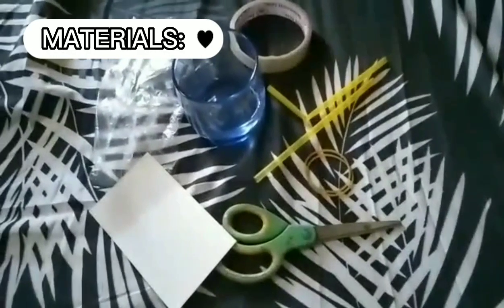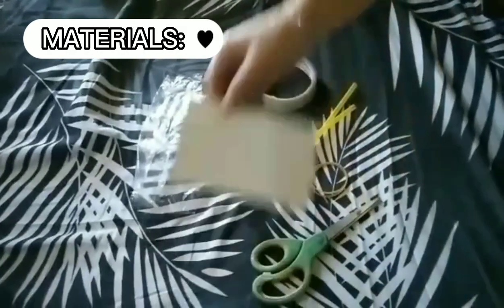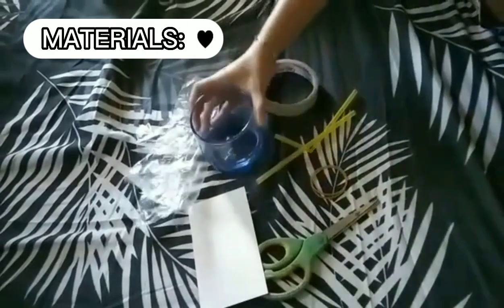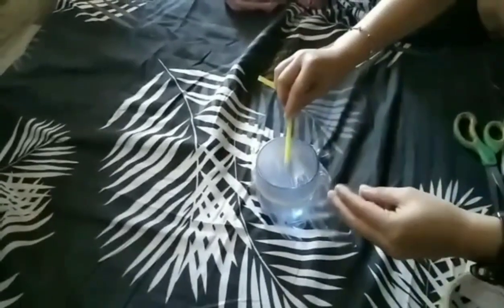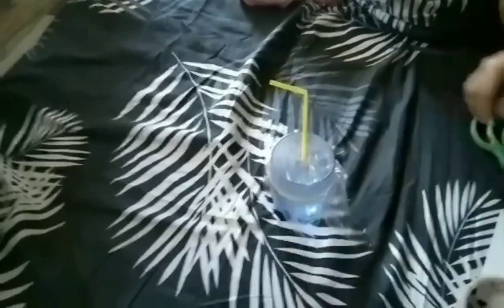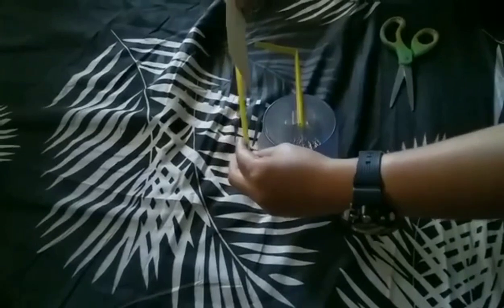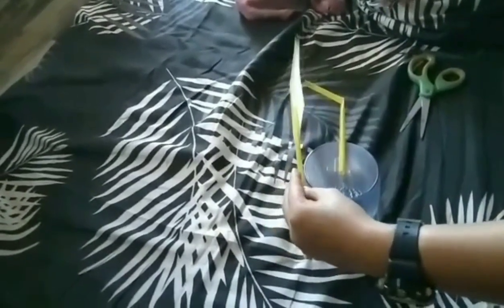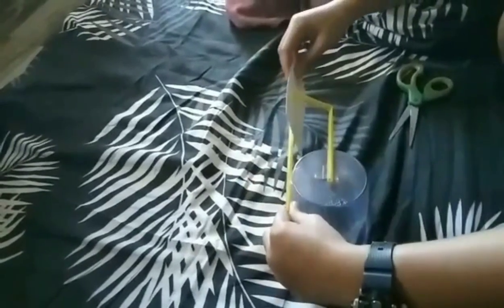MAKE YOUR OWN BAROMETER